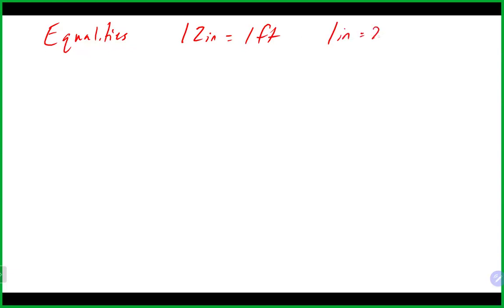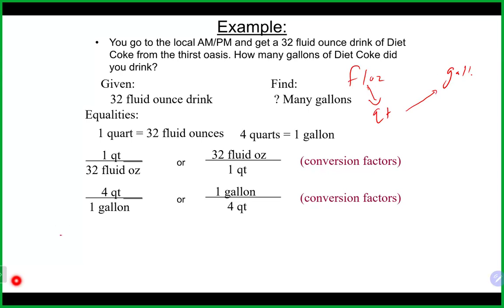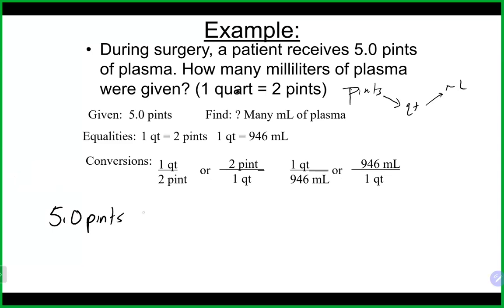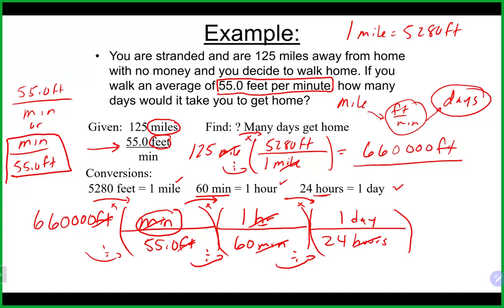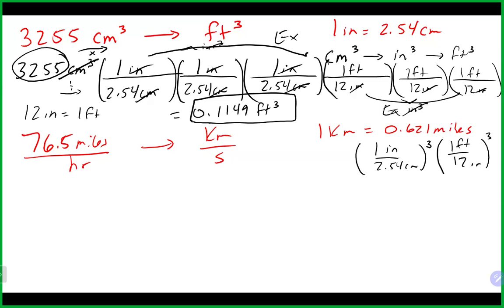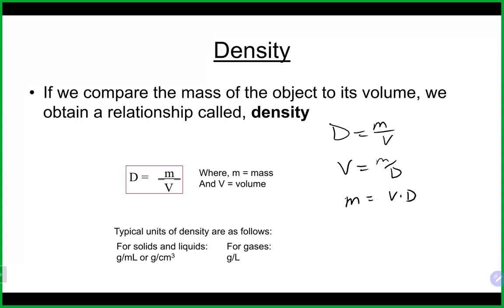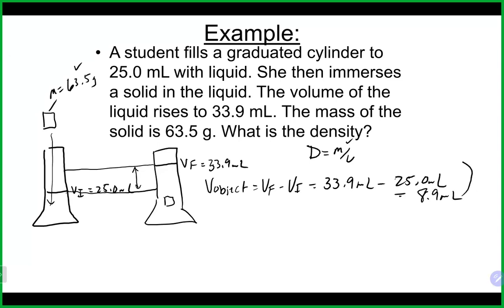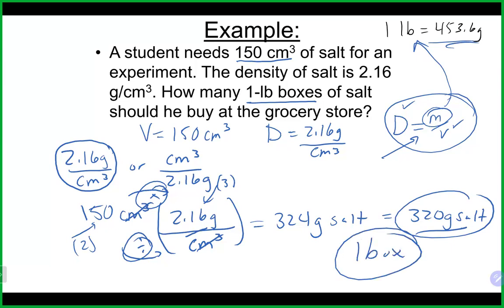Chem 3 Lecture 8/27/25 (Ch 2)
We lectured on Ch 2 (dimensional analysis, conversion factors, density, volume by displacement)